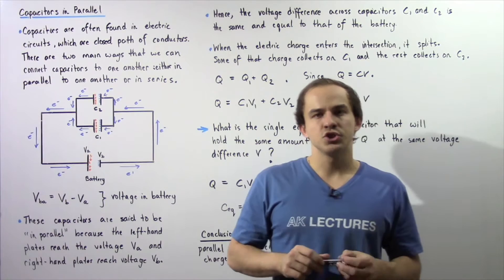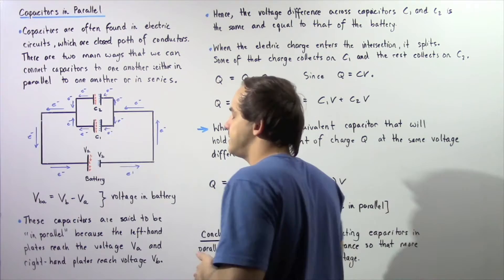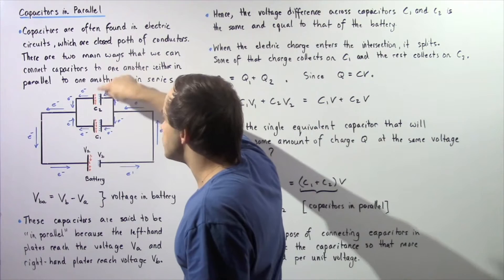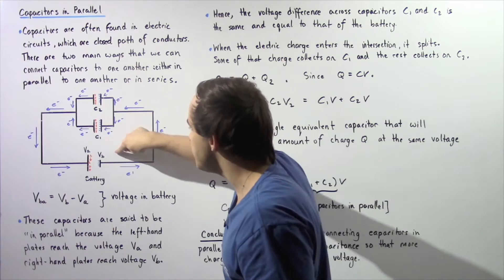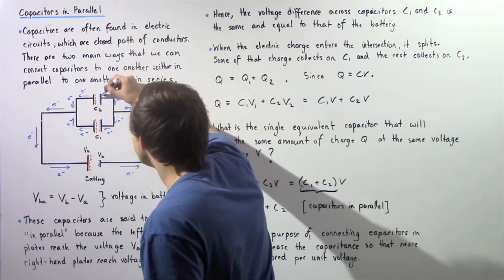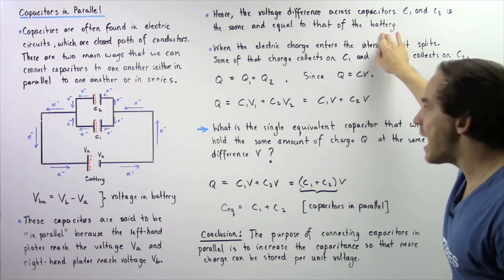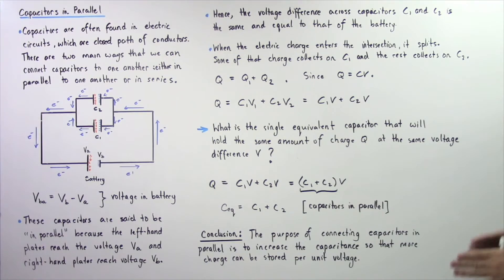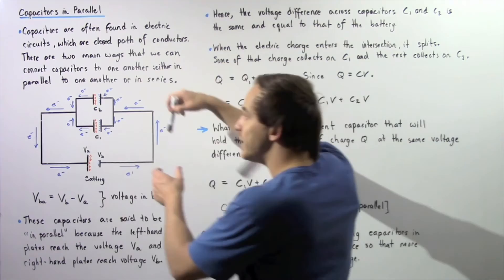Capacitors in Parallel